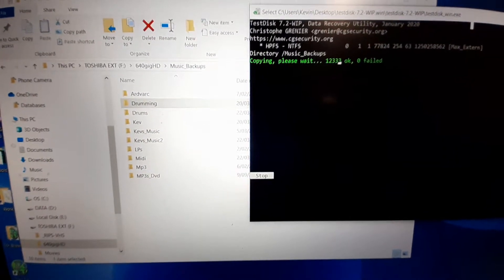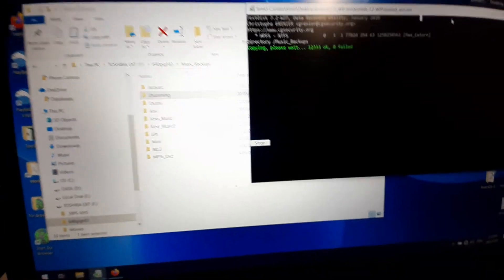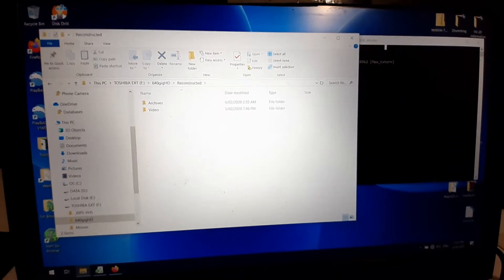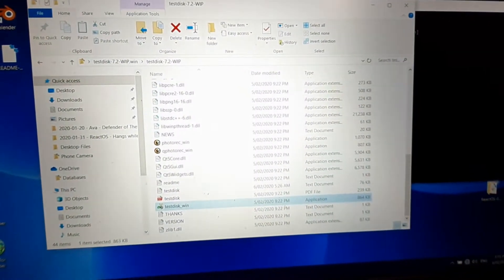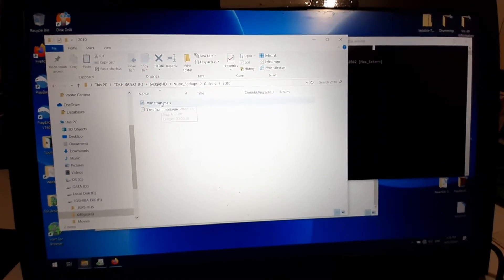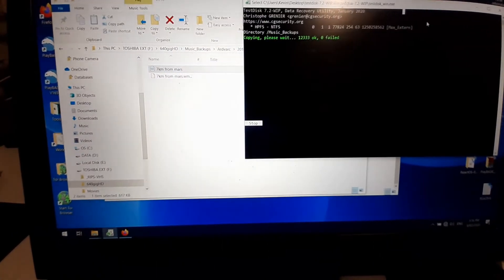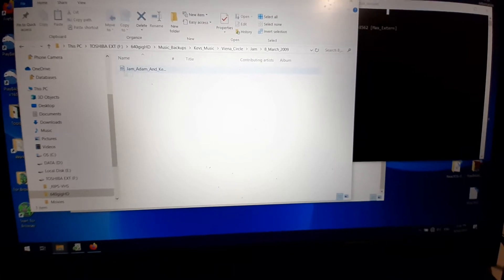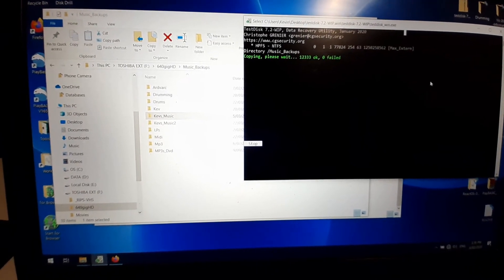TestDisk 7.2 WIP- Running Disk Recovery on Win10 Laptop (6th Feb 2020)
After what seems like weeks trying to set up and recover the data upon my old Maxtor external 640gig hard drive and failing for various reasons, software incompatibilities mainly. It was time to just run the software on my win10 laptop and endure the pain of it being offline for what I imagine would be a day or so. In reality once i'd set up Disk Drill (my initial software of choice on Windows) it only took around 5 hours to compete it's scan. But sadly couldn't pick up the drive structure / folders and files, but it did find a lot of files. Now we run into the age old problem with Free software, in that, it's crippled in such a way that I was only able to retrieve 500 megs from the data at one time. Something I was totally unaware of the time of starting out on this journey.. I did mull over buying a license, but figured I'd at least try an alternative ... That being an application call TestDisk V7.2 WIP (BETA)

 TestDisk is cross platform application that supports many different hard drive formats, but unlike modern windows app's it's not pretty and was designed for use from the console.   Not too worry it is fairly easy to control using the key board menus and arrow keys.

  For me this was my first time using the software and it was initially somewhat a scary feeling, given that you could potentially DAMAGE your hard disk just as easily as you could recover it.   Which is something you need to bare in mind !  I was lucky and have been able to recover the bulk of my files from the drive.   It took the better part of a day but at least i've got something.

 The following video is me sitting in amazement that this software was able to grab the complete folder structure and filenames from the drive.   I have found some files that are broken, but the drive is sick so we shouldn't expect miracles...

--[ Links ]